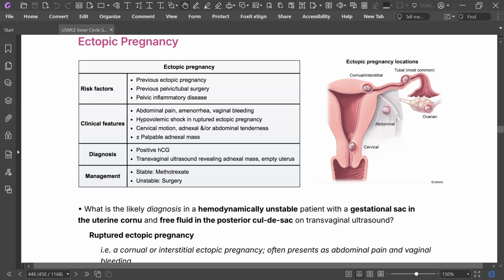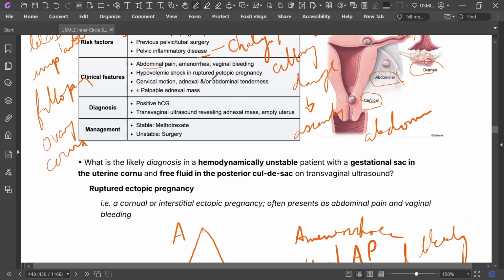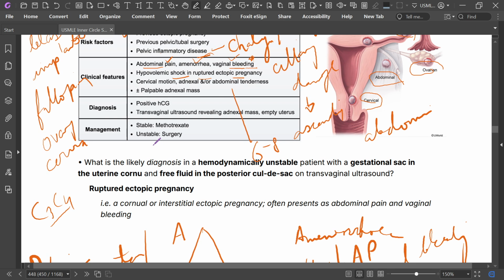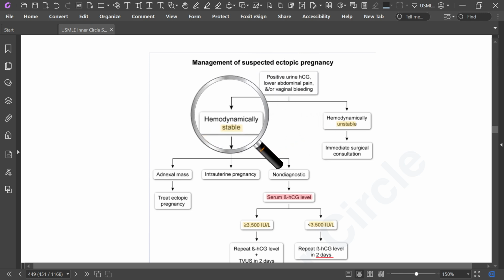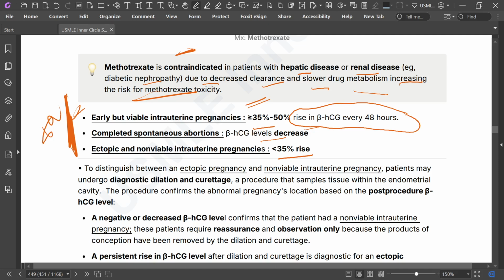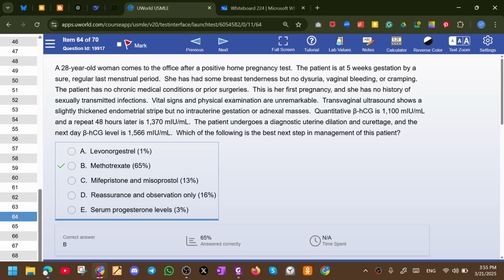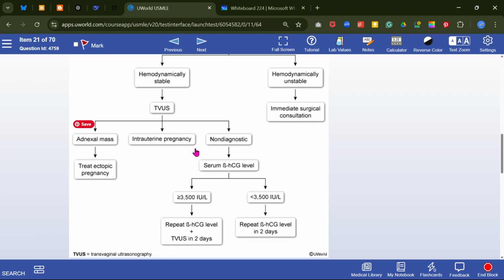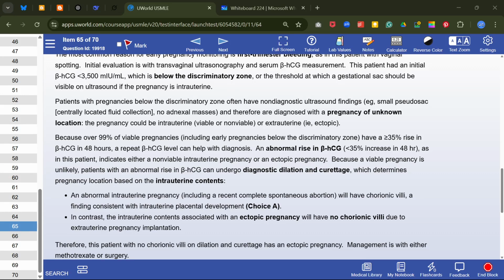Ectopic pregnancy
🩺 Ectopic Pregnancy Definition: It occurs when a blastocyst implants outside the uterine cavity, often in the fallopian tube.

🚨 Medical Emergency: Ectopic pregnancies can lead to severe maternal morbidity and mortality; early diagnosis is crucial.

🔍 Classic Triad Symptoms: The triad includes amenorrhea, unilateral lower abdominal pain, and vaginal bleeding.

⚠️ Risk Factors: Key factors include previous ectopic pregnancies, pelvic surgeries, and PID resulting from STDs.

📊 Diagnostic Techniques: Diagnosis involves measuring beta-hCG levels and conducting transvaginal ultrasounds.

💊 Treatment Options: Methotrexate is an option for stable patients, while unstable cases typically require surgical intervention.

🛡️ Preventive Measures: Addressing STIs and managing fertility treatments are essential in preventing ectopic pregnancies.

Key Insights
🧬 Understanding Ectopic Prenatal Pathophysiology: Ectopic pregnancy indicates that a fertilized egg implants in atypical locations, primarily due to underlying tubal damage from infections or surgeries. This understanding clarifies the critical nature of female reproductive health and the need for effective interventions for sexually transmitted infections (STIs) and tubal pathology.

🎬 Risk Factor Awareness for Future Pregnancies: Women with a history of ectopic pregnancy are at an increased risk for future occurrences. Therefore, it is vital for healthcare providers to educate these patients on signs and symptoms of ectopic pregnancies and the potential consequences of delaying a medical consultation.

📈 Implementation of Timely Interventions: Timely treatment for ectopic pregnancies significantly reduces maternal morbidity. Identifying the classic triad of symptoms aids clinicians in quickly determining the necessary diagnostic and treatment paths.

📉 Differential Diagnosis and Its Importance: It’s crucial to conduct differential diagnoses such as threatened or missed abortion and other pathologies, which helps to clarify the clinical picture and direct appropriate management.

⚕️ Methotrexate Treatment Protocol: Methotrexate serves as a non-surgical treatment for ectopic pregnancies but requires careful patient selection. Monitoring beta-hCG levels post-administration ensures that treatment is effective and that the patient is not at risk of rupture, which is critical for optimal care.

🔄 Follow-up Necessity in Ectopic Pregnancies: Post-treatment monitoring with beta-hCG levels is essential for patients receiving methotrexate, as inadequate decreases in hCG may indicate persistent ectopic tissue and the need for further intervention.

🧑‍🔬 Culmination of Clinical Examination Techniques: The ability to integrate clinical findings with imaging results emphasizes the importance of a comprehensive diagnostic strategy in managing ectopic pregnancies effectively and may potentially save lives through timely surgical intervention.